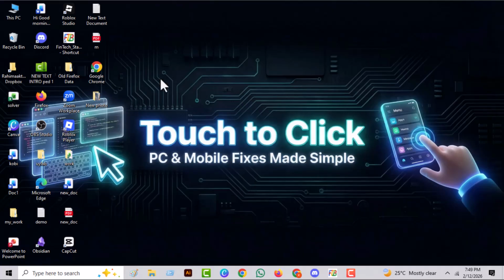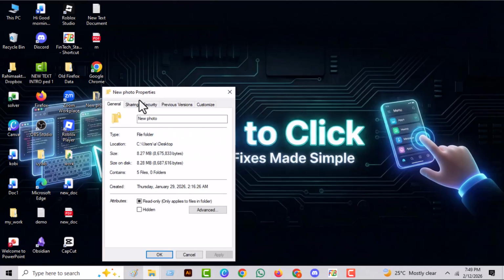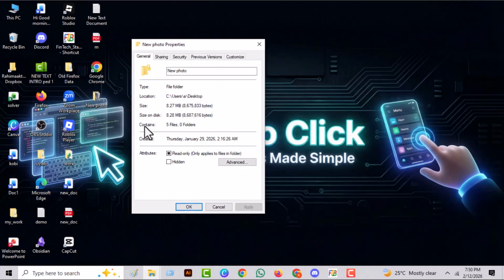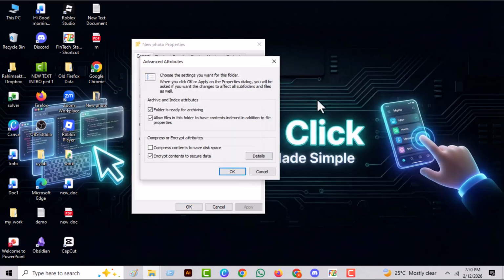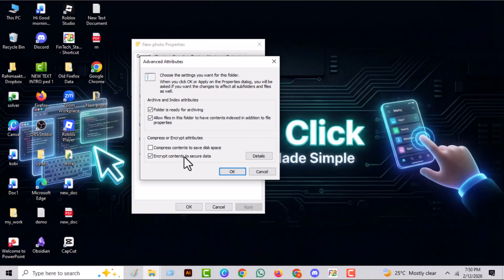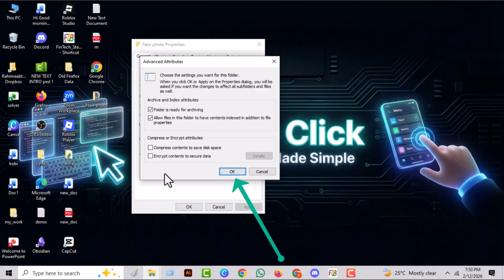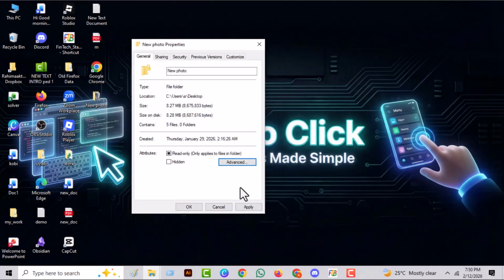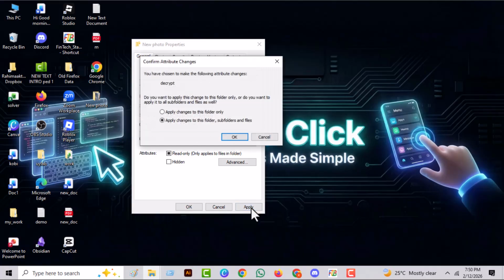How to Unlock Folder in Windows 10 | Step-by-Step Guide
📝 This tutorial provides a complete step-by-step guide on how to unlock folder in Windows 10. We show you the exact process to remove encryption and regain access to your previously secured data. You'll learn how to navigate the folder properties and advanced settings to disable the security layer. Following these instructions ensures all files and subfolders inside become fully accessible again. This method is essential for users who need to decrypt their personal or work files on a Windows 10 system.

⏱️ -- TIMESTAMPS --
0:00 - Introduction & Overview
0:14 - Step 1: Find Folder & Open Properties
0:33 - Step 2: Access Advanced Attributes
0:48 - Step 3: Disable Encryption Setting
1:19 - Step 4: Apply Configuration Changes
1:30 - Step 5: Choose Apply to All Subfolders